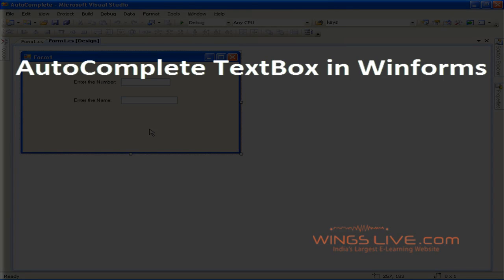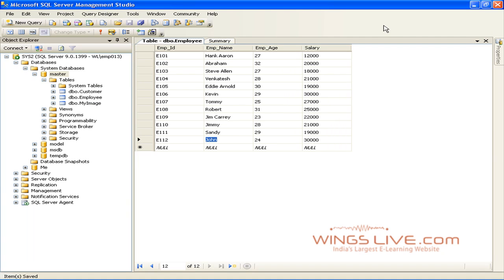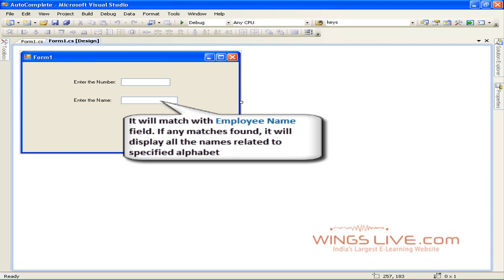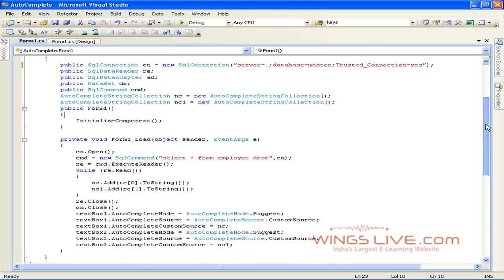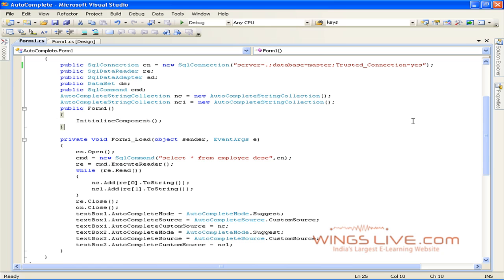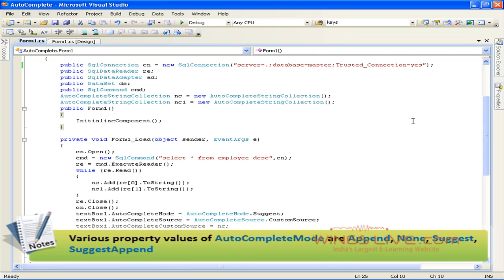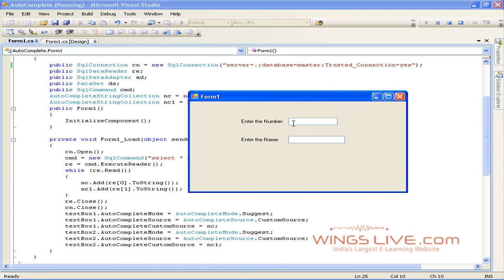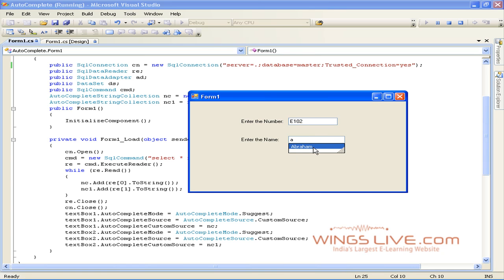AutoComplete Functionality in WinForms - Wingslive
This video describes how to use autocomplete functionality  in the text box. Like yahoo and google address bar.. For more free tutorials logon to Wingslive.com..